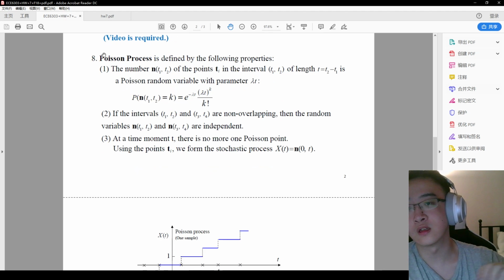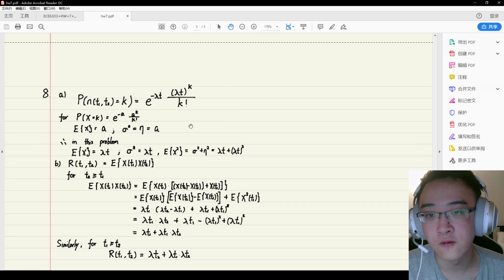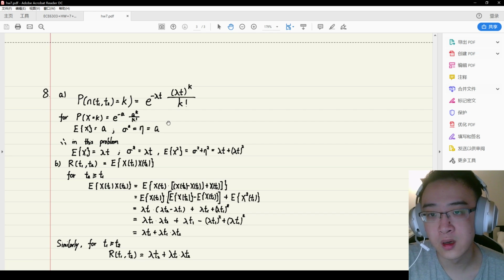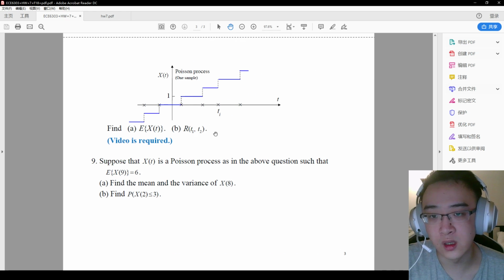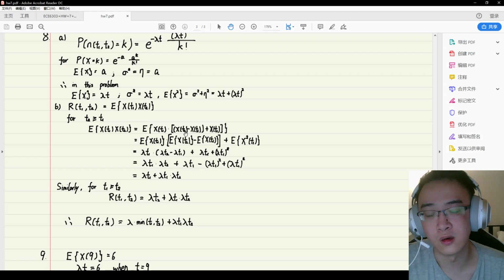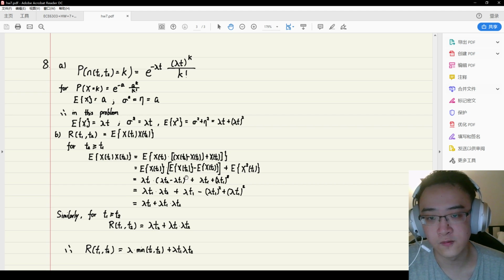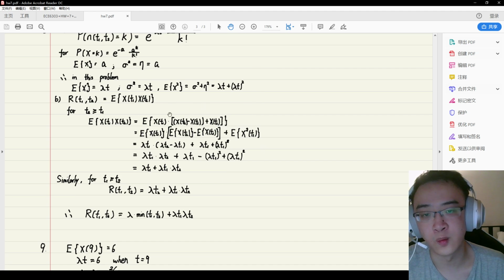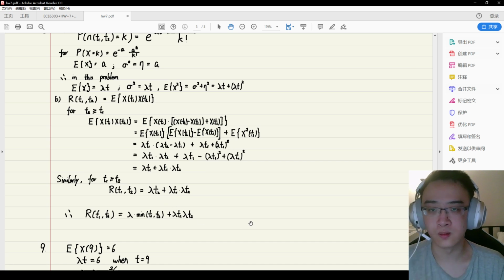ECE6303 Probability and Stochastic Processes Spring 2019 HW7 Problem8